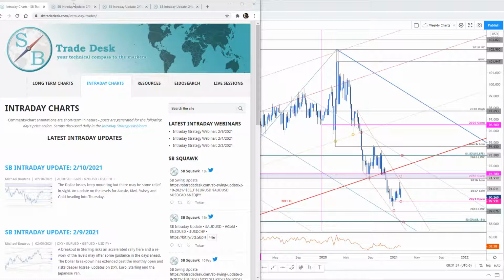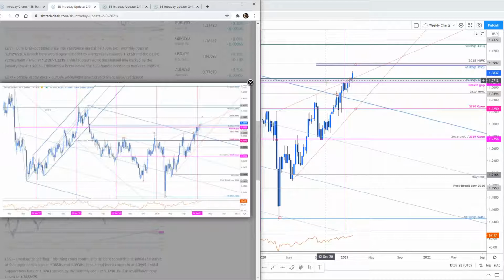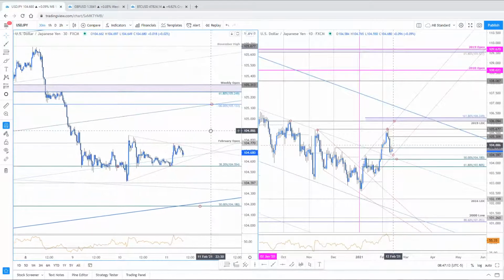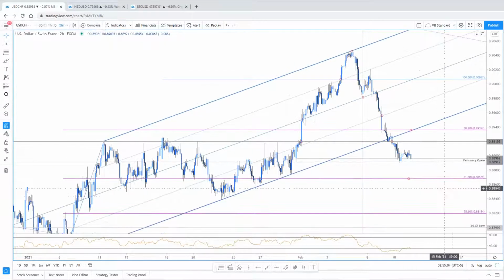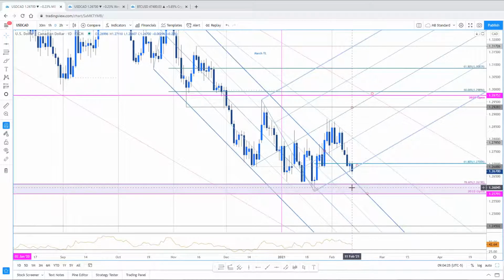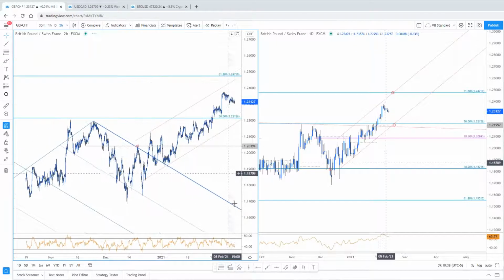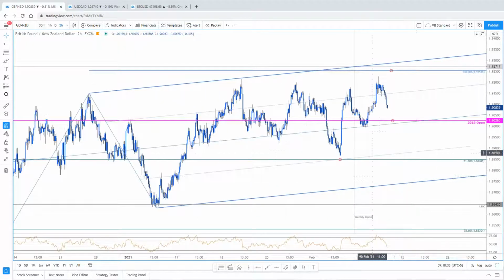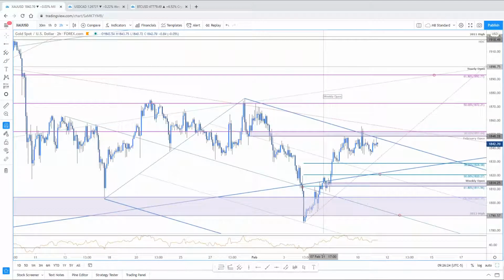Intraday Strategy Webinar: 2/11/2021